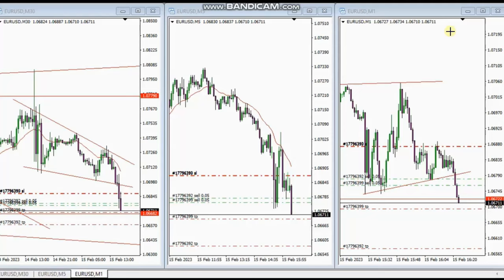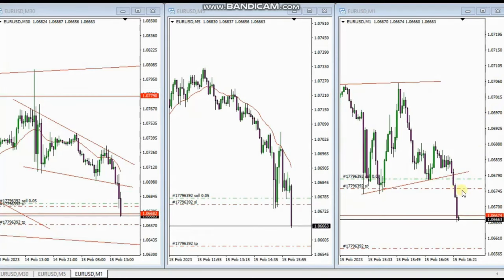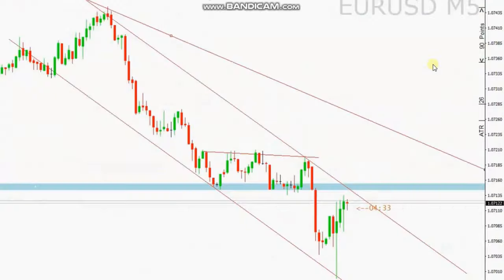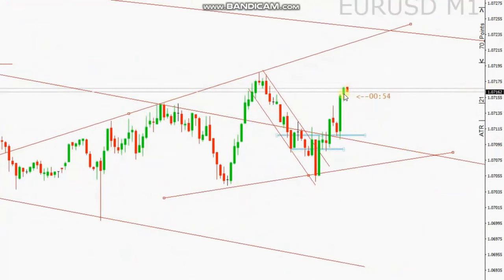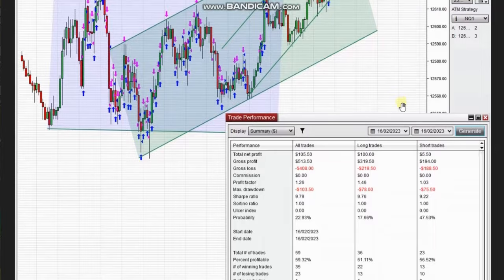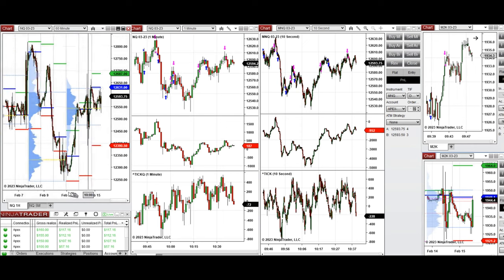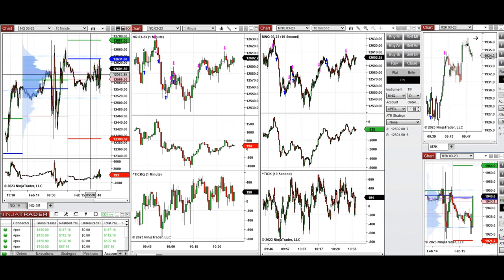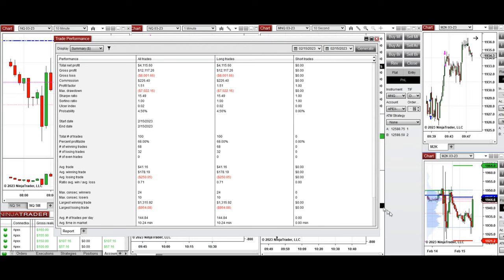Price Action Algo Trading Journal: EURUSD, Dow, SP500, Russell, Nasdaq Futures/CFDs - 15 Feb 2023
Price Action Algo Trading Journal:  EURUSD, Dow, S&P500 Russell 2000, and Nasdaq Futures and CFDs - 15 Feb 2023